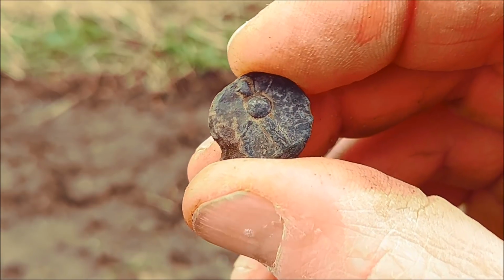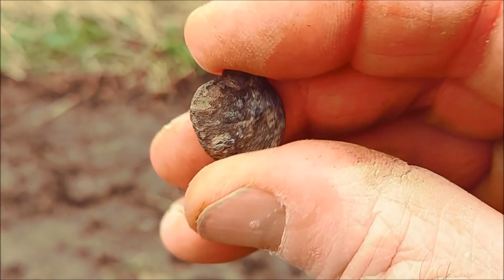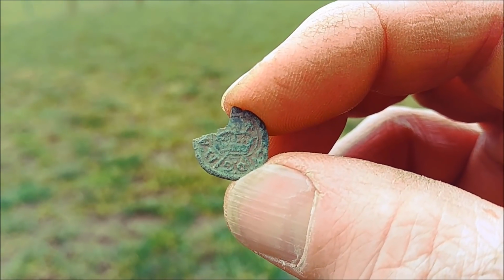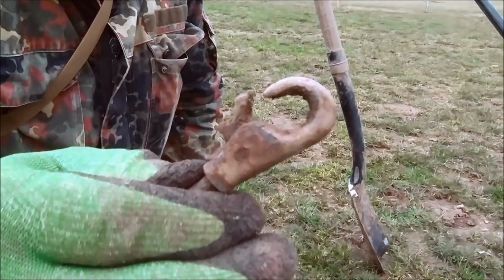Romans coins and Deus reactivity 1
A collection of hunts from the last two weeks with some really nice finds.